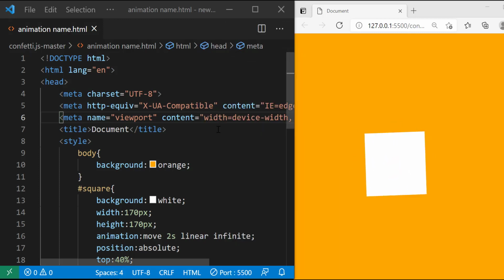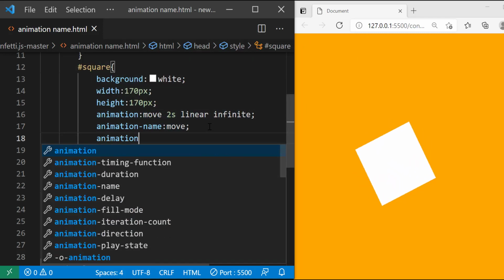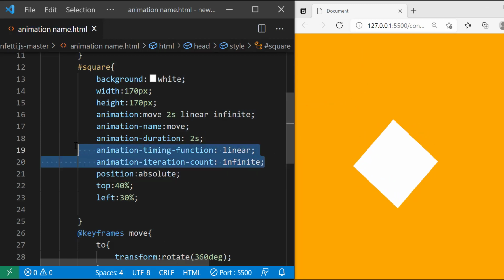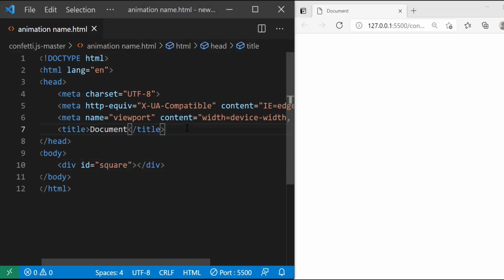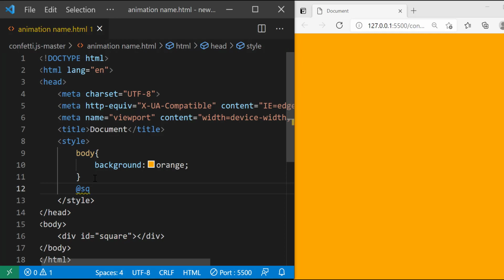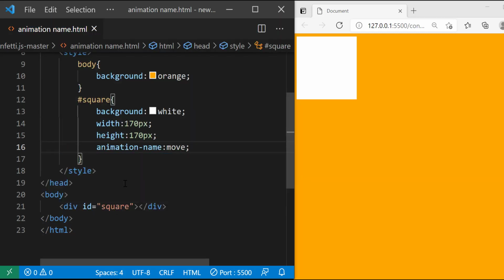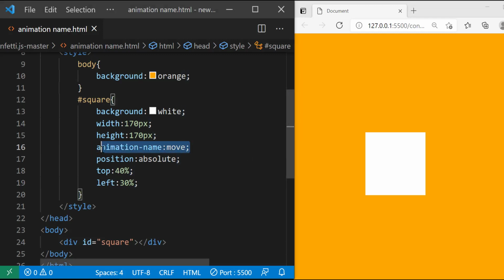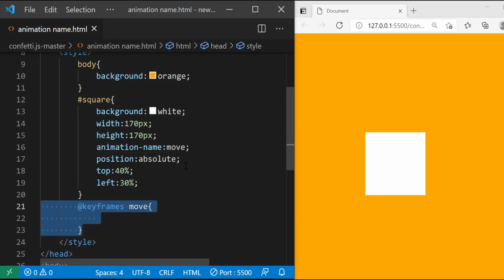CSS Animation name Property Explained || For Beginners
*NONE OF THE SONG ON THIS VIDEO IS OWNED BY ME*